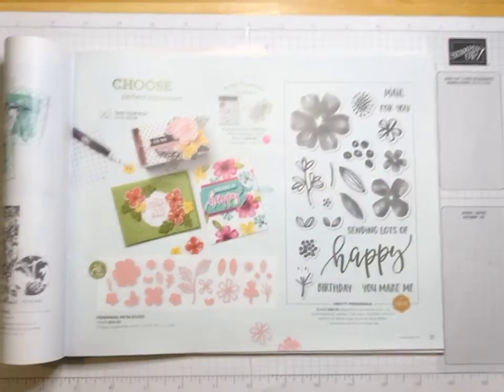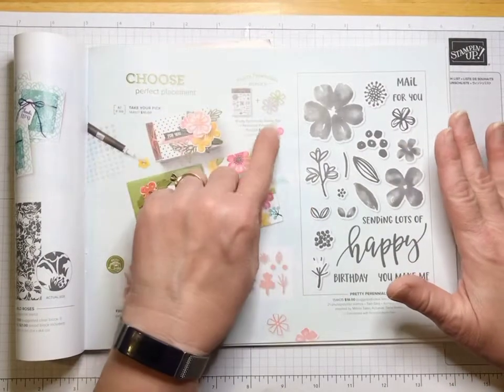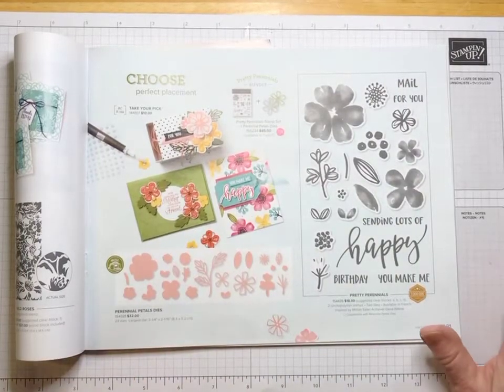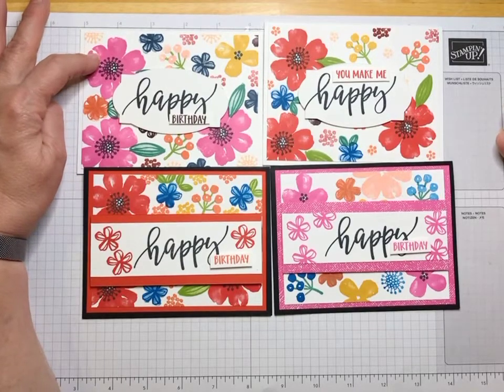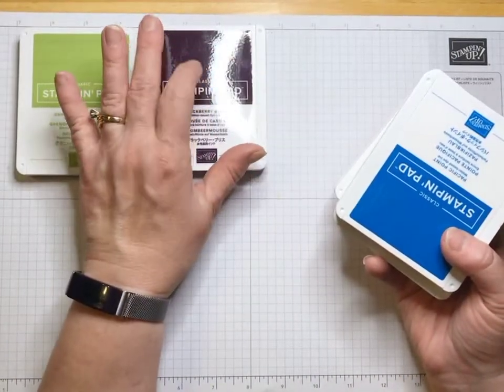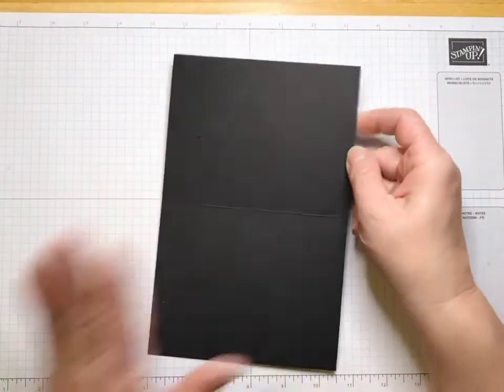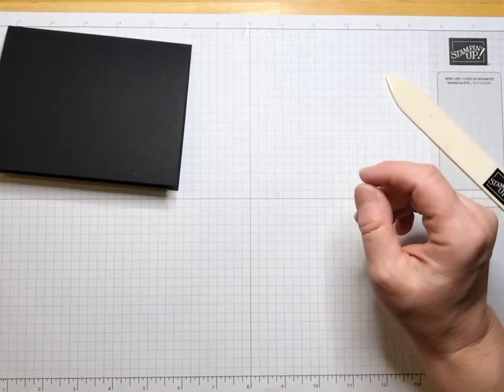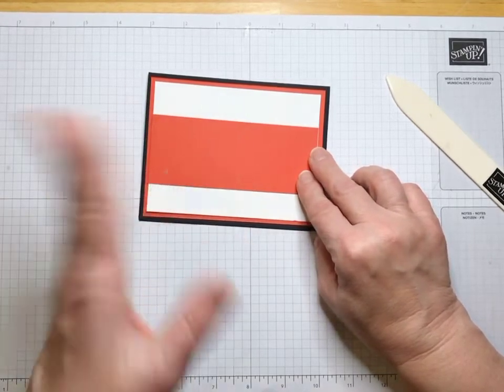Pretty Perennial Happy Birthday Card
Pretty Perennials is such a happy stamp set with great sentiments.
Basic Black Cardstock                8 ½” X 5 ½”  score at 4 ¼”  and fold in half for card base